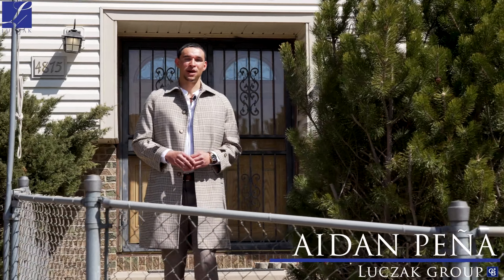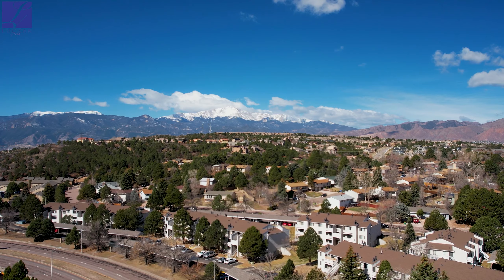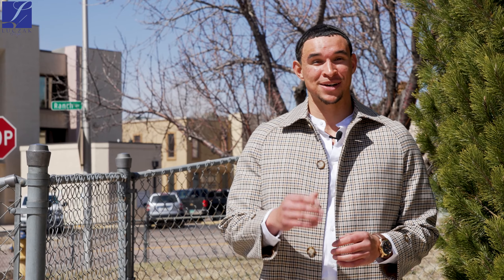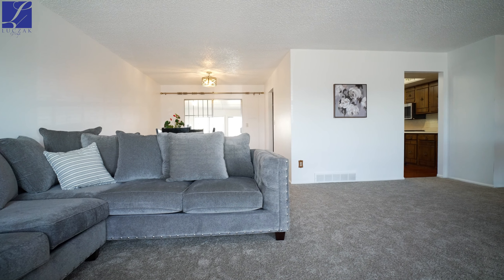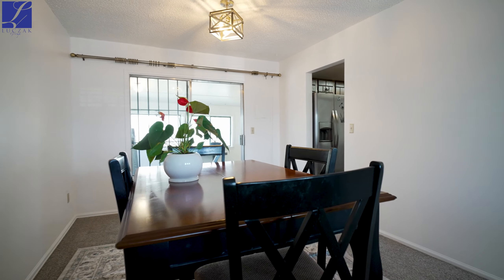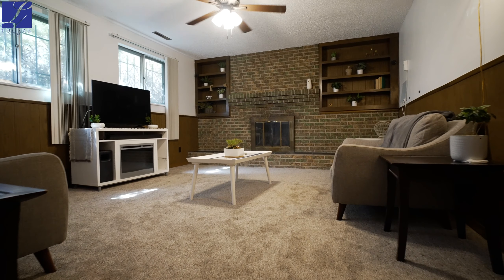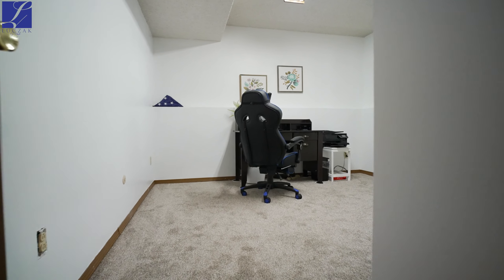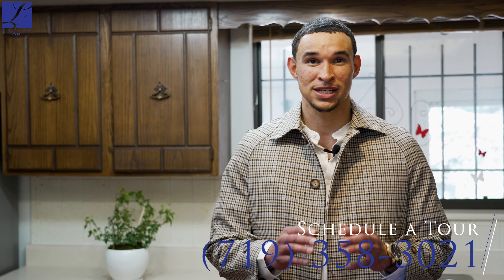4875 Nightingale Dr.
Beautiful Bi-Level in Garden Ranch  Estates
📍 4875 Nightingale Dr. | 80918

Garden Ranch Estates 🏠
4 Bed 🛌 - 3 Bath 🛁 - 2 Car 🚗 - 2,122 Sq. Ft.📏

✨Welcome home to this bi-level beauty! Located in the highly sought after sub division of Garden Ranch Estates, you’ll find yourself sitting in a super prime location just a hop, skip, and jump, away from Academy and Austin Bluffs and all the amazing shopping and amenities they have to offer. Being centrally located, you’ll find easy access to tons of parks and open spaces allowing the family to get out and enjoy Colorado’s illustrious wildlife. This generous 8,000SqFt corner lot also has two additional parking spaces that can easily accommodate a RV, boat, or any large motor vehicle of your choosing! This home boasts brand new carpet and paint throughout, graciously sized bedrooms, and beautifully lit living areas. You won’t want to miss out on this opportunity!

Proudly Presented by Aidan Peña
Luczak Group at Coldwell Banker Realty
MakeSpringsHome.com